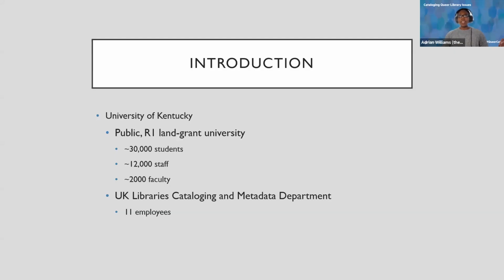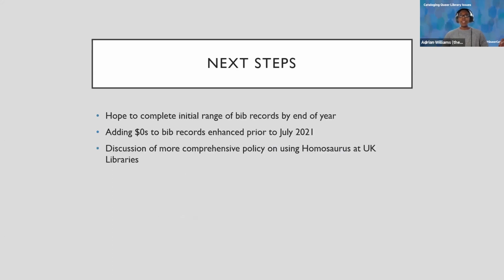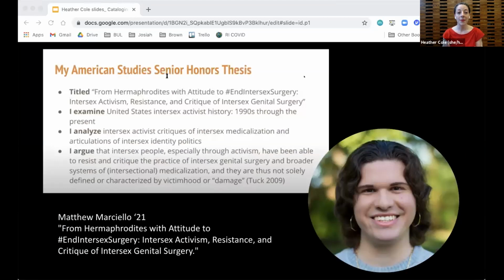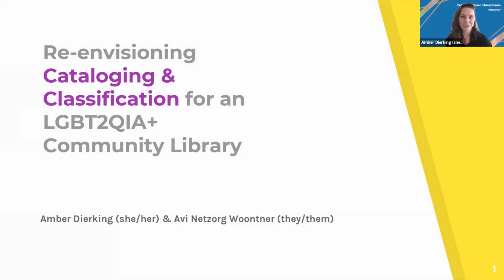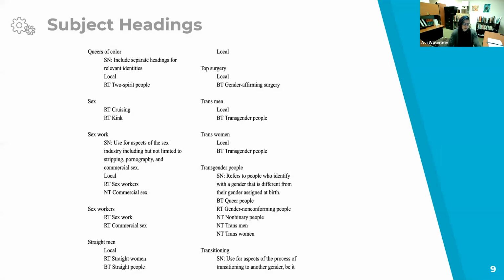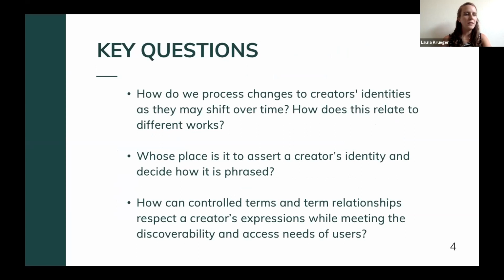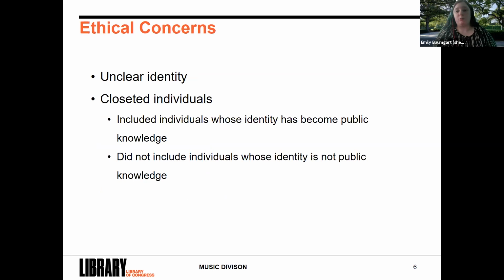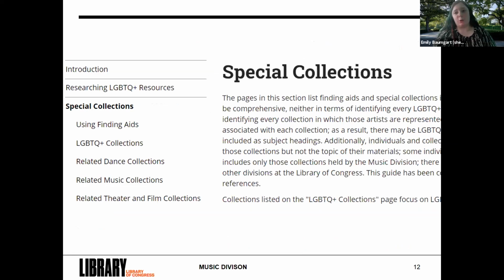QueerCat 2021: Lightning Rounds - Part 2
The inaugural "Cataloging Queer Library Issues: A Symposium in Honor of Walt 'Cat' Walker" took place on August 12, 2021. This virtual event highlighted various aspects of queer librarianship, including programs, projects, outreach, and initiatives, from areas of academic library and archives work.

In this portion of the program, we heard 5 lightning round presentations.

Presentation #1: Using the Homosaurus in the Local Catalog at University of Kentucky Libraries (Adrian Williams, University of Kentucky)

Presentation #2: Undergraduate Research with Queer Collection Material: The John Hay Library Undergraduate Fellowship Program (Heather Cole, Brown University)

Presentation #3: Reenvisioning Cataloging and Classification for a LGBT2QIA+ Community Library (Amber Dierking, Grand Valley State University; Avi Woontner, Institute of American Indian Arts Library)

Presentation #4 : Our Own Labels: LGBT2QIA+ Representation in Catalogue Records (Laura Krueger and Rio Picollo, University of British Columbia School of Information)